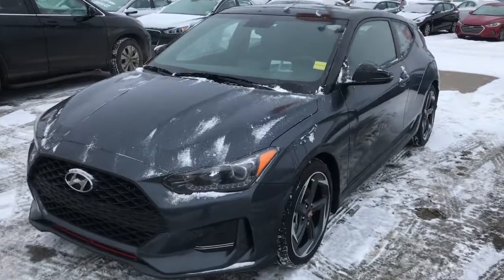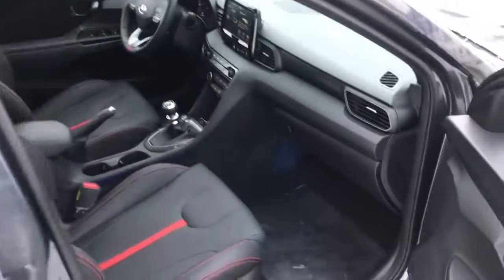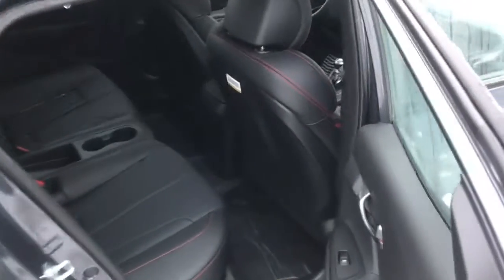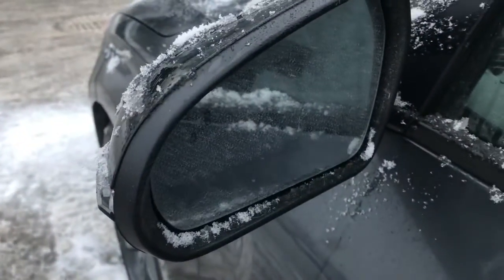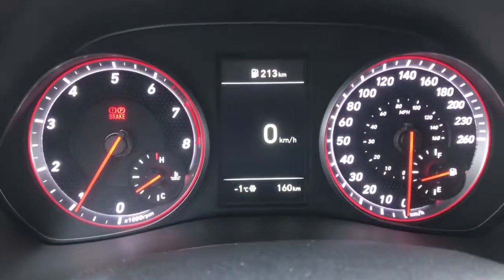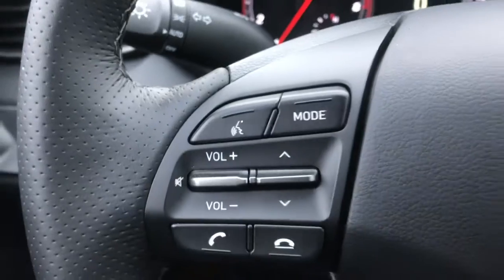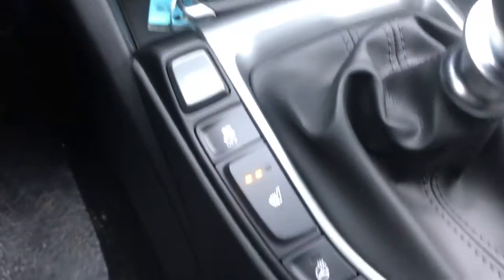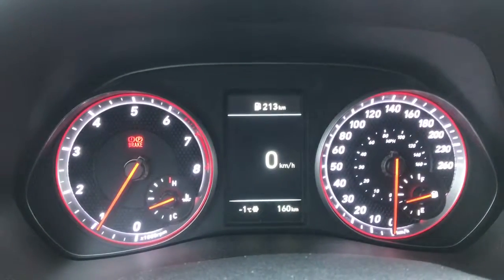2019 Hyundai Veloster Turbo Tech